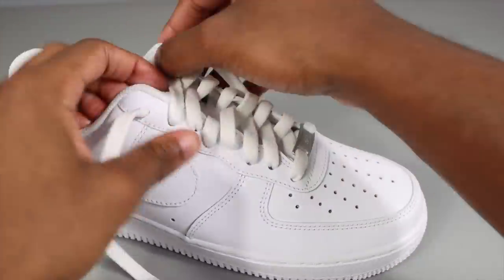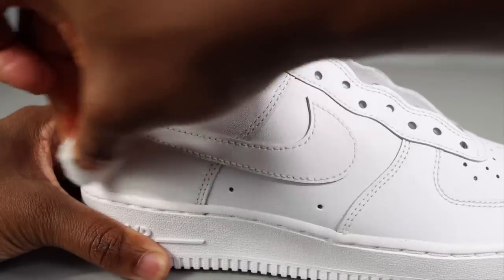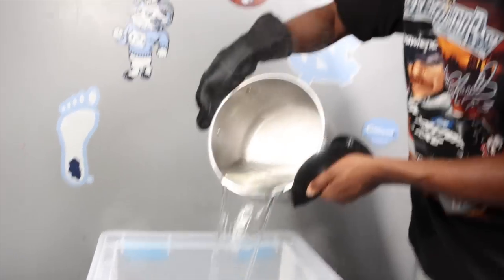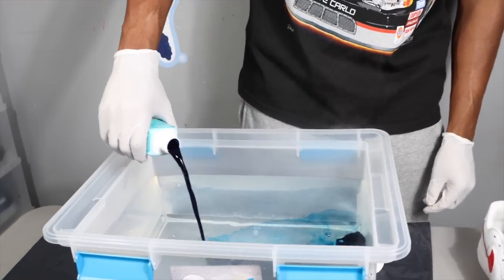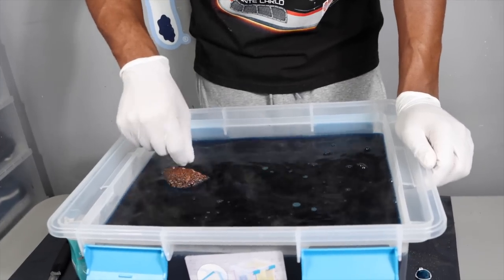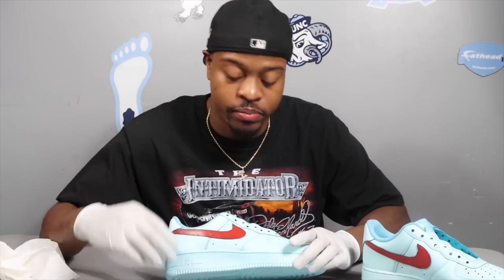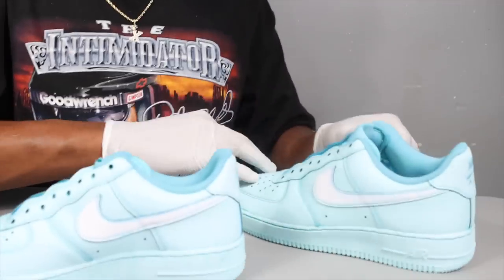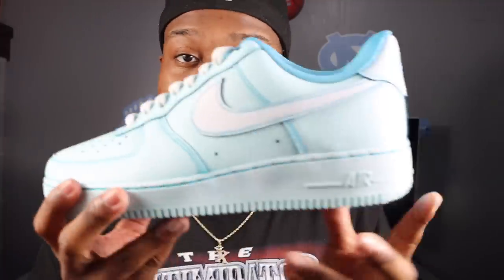Customizing Shoes With RIT DYE!!💧👟 (GIVEAWAY)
Customizing Shoes With RIT DYE!!💧👟 (GIVEAWAY)  - In this video, I am customizing some shoes with some RIT DYE, hope you enjoy!